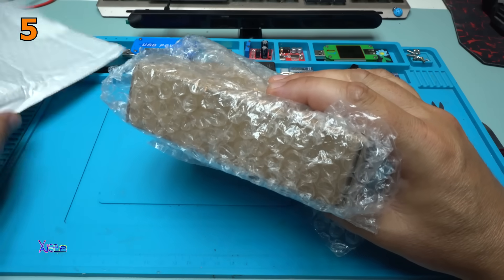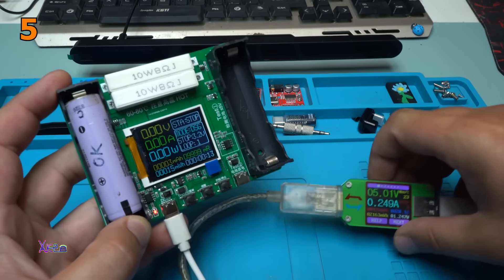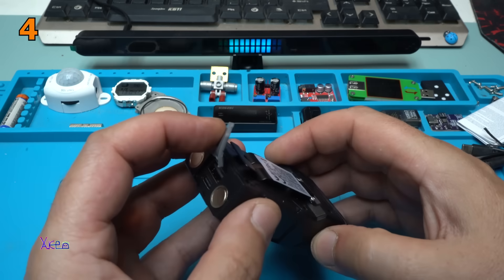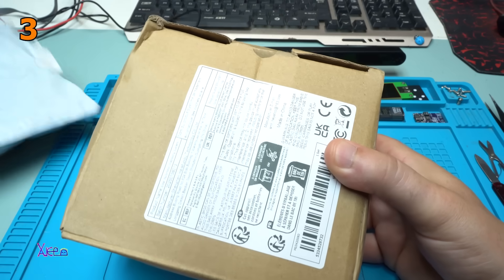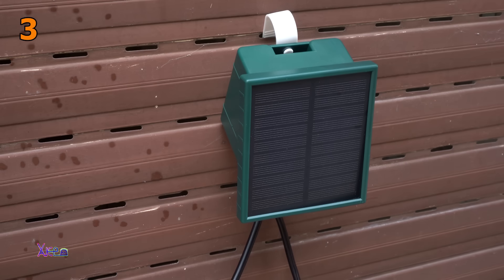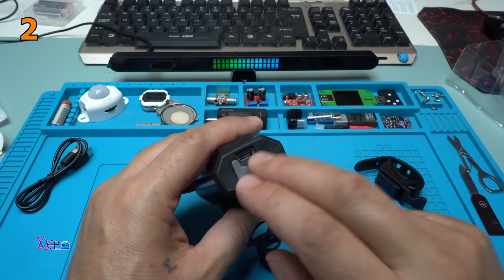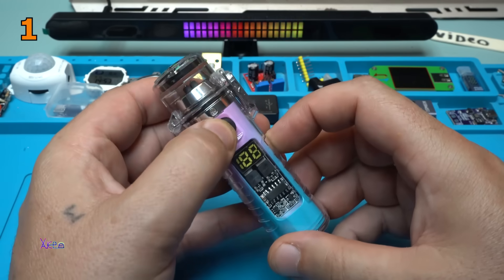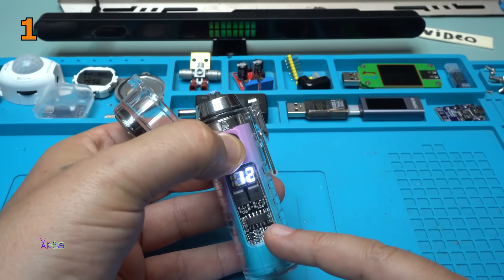TOP 5 FANTASTIC Aliexpress Gadgets and Modules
5. 00:03 18650 Lithium Battery Capacity Tester Module MAh MWh Digital Battery Power Detector Module 18650 Battery Tester Type-C.

4. 02:33 Portable tail magnet flashlight super bright mini usb rechargeable led torch with COB emergency light for camping and hiking.

3. 05:10 New solar irrigation system,DIY irrigation system kit,anti siphon drip irrigation pipe for garden and courtyard watering system.

2. 07:18 Solar Bicycle light with horn 120db Type-C rechargeable road bike front lamp flashlight Bicycle light with built in 1200,ah battery.

1. 09:59 Outdoor windproof double arc pulse flameless lighter flashlight compass multifunctional lighter led display sealed waterproof.
USB LCD Tester used in the video:
UM34/UM34C UM24/UM24C UM25/UM25C Color LCD Display USB Voltage Tester Current Meter Voltmeter Battery Charge Measure.